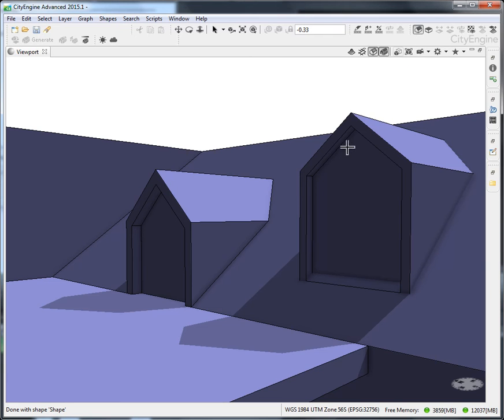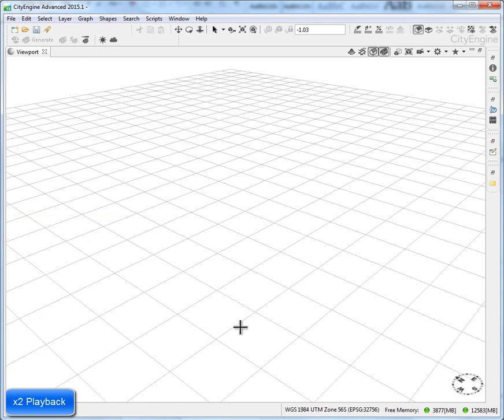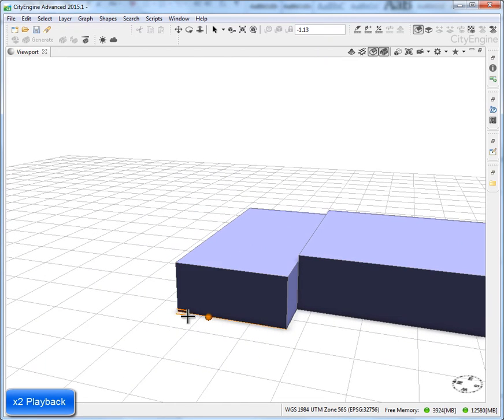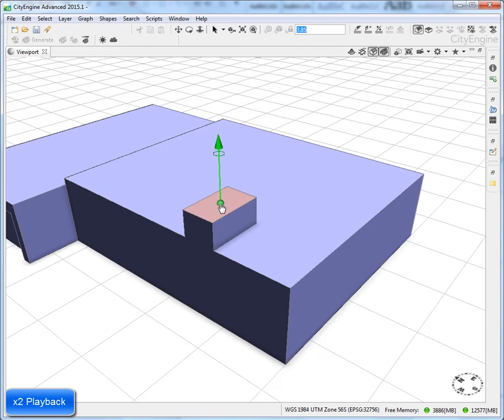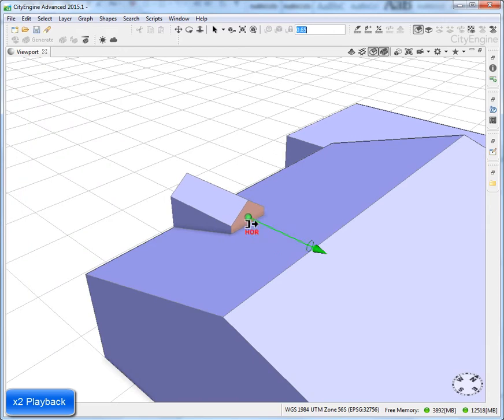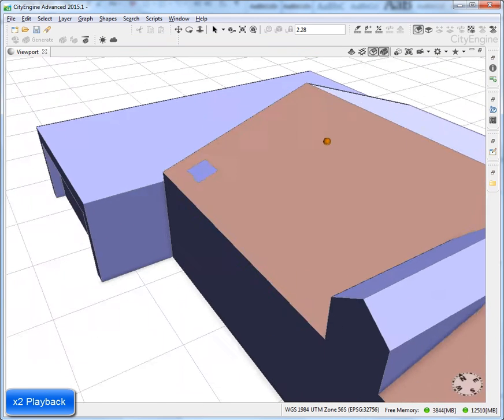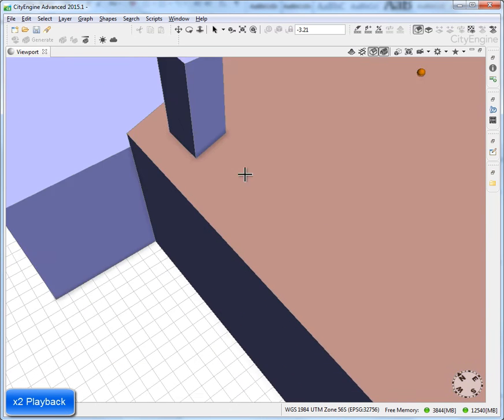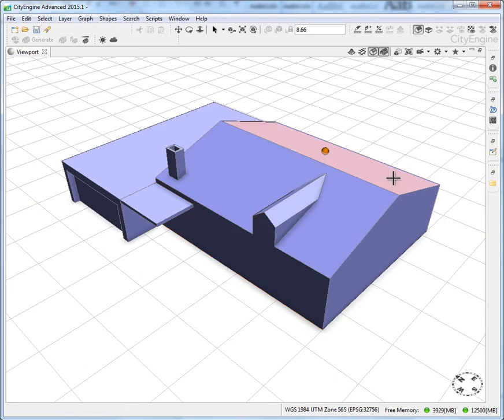CityEngine 3D Model Editing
After a bit of a hiatus, I recently remembered how truly awesome the 3D model editing UX is inside Esri CityEngine (using their "push-pull++" handles), so figured I owed the team in Zurich a bit of a fan-boy video.